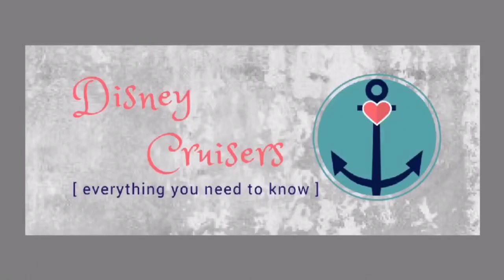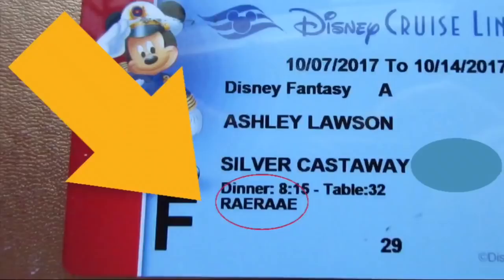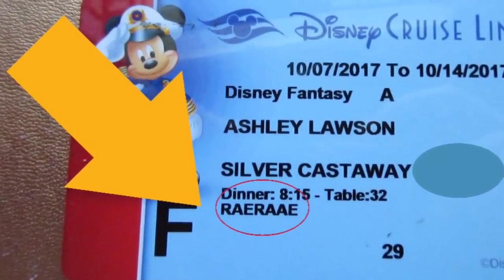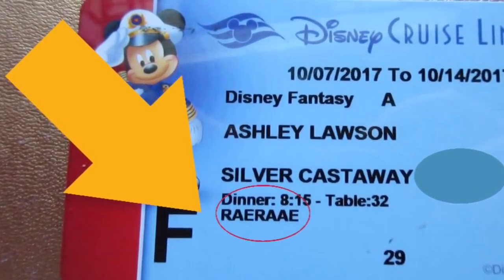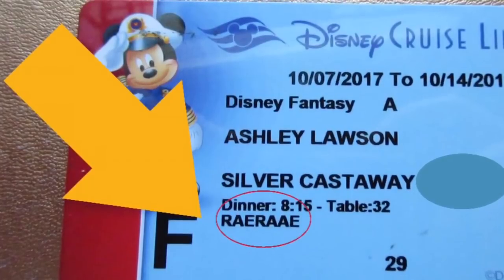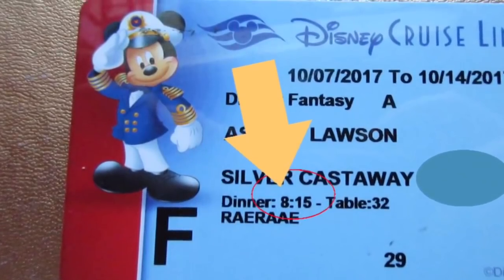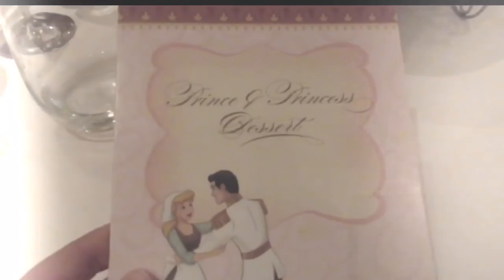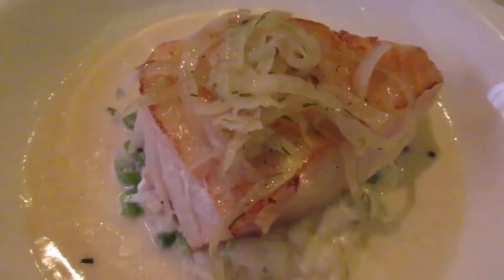What is Rotational Dining on a Disney Cruise?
WHAT IS ROTATIONAL DINING ON A DISNEY CRUISE? Ever wonder what Disney Cruise Line means when they say they have Rotational Dining for their dinner service? In this video I explain how dinner works on a Disney cruise for you, including giving you my opinions on what I like to do when I eat dinner on my Disney cruise. Planning a Disney Cruise?

Stuff To Buy

**I Don't Hate Getting Mail**
Disney Cruisers

⚓️Disney Cruisers⚓️ Thank you for taking time out of your busy day to be a part of the Disney Cruisers family! 😀